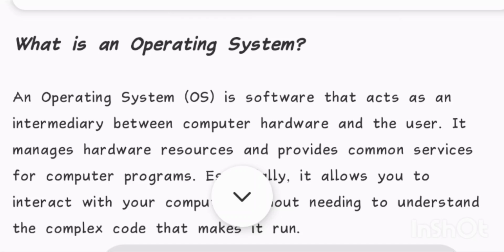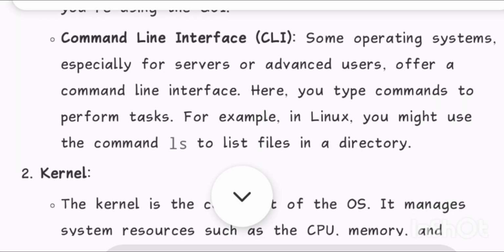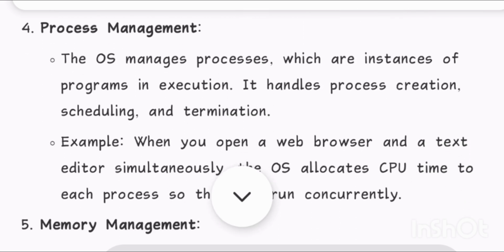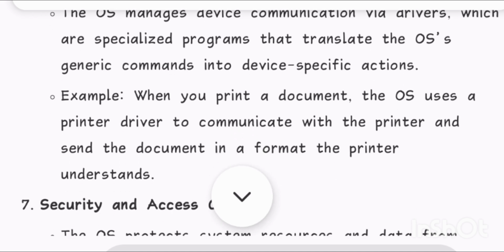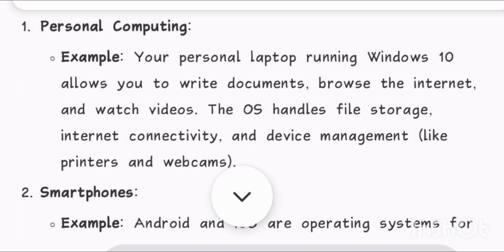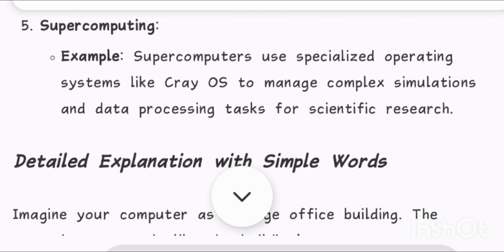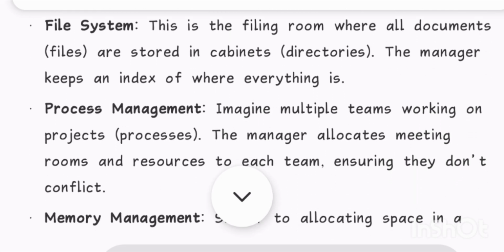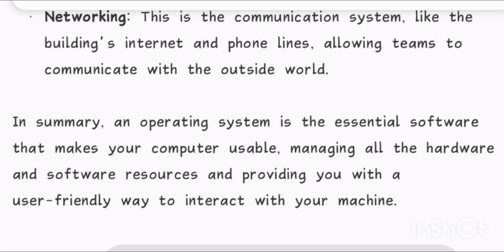Understanding Operating Systems: Everything You Need to Know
Explore the fundamentals of Operating Systems in this comprehensive guide. Learn about key concepts like the kernel, user interface, process management, memory management, and more. Understand how operating systems like Windows, macOS, and Linux function with real-life examples to help you grasp these essential concepts easily. Perfect for beginners and tech enthusiasts.